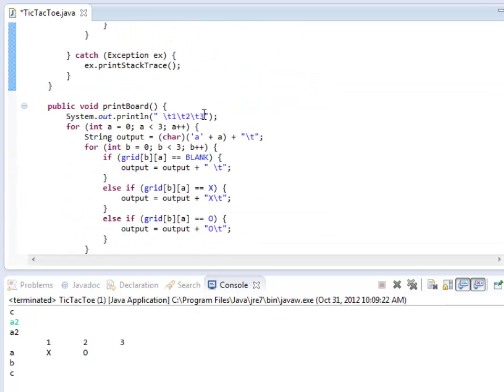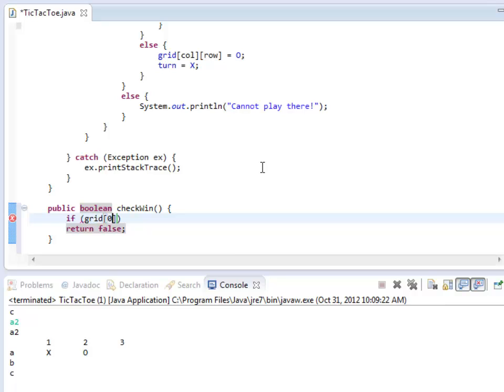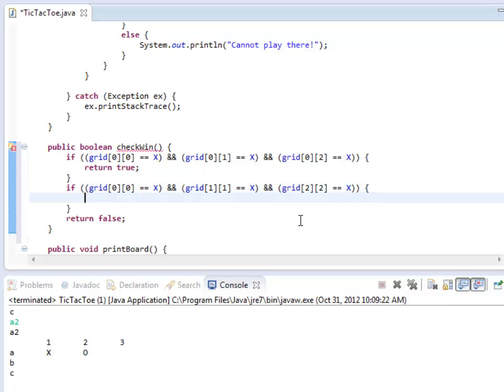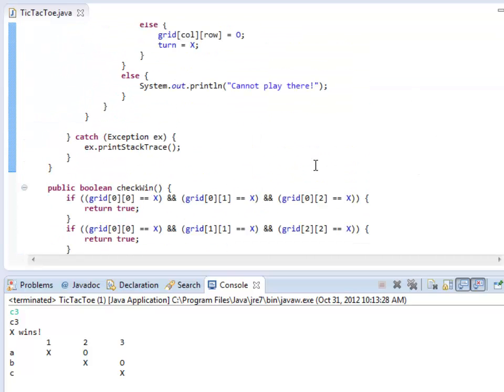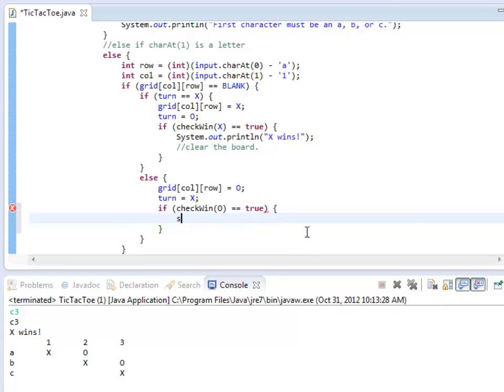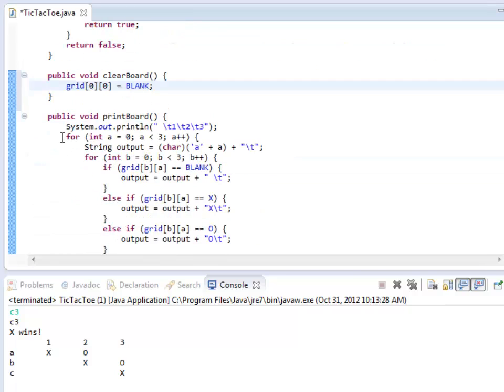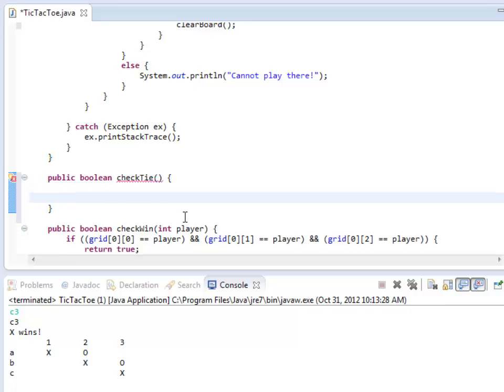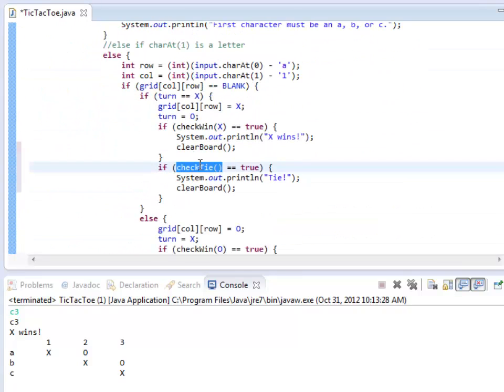Java Programming - TicTacToe Part 4 - Galbraith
Welcome to Sunset High Schools YouTube Channel! Our new place on YouTube dedicated to bringing educational videos to our students.

Sunset High School is located in the Cedar Mill area, our incredible students possess a wide range of talents and abilities that contribute to our long history of excellence.

Our exceptional staff and community support work together to provide a strong academic experience, including the International Baccalaureate (IB) Diploma. In addition, we offer a wide variety of programs, activities and athletics to challenge and meet the needs of all of our students.

We are dedicated to providing the very best for our students and community, and we welcome your interest and support.